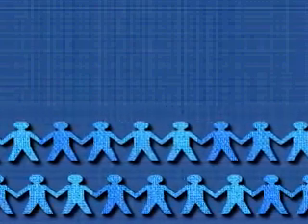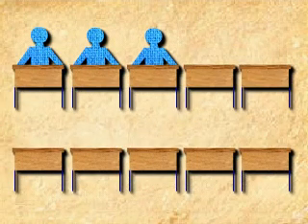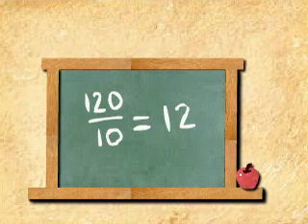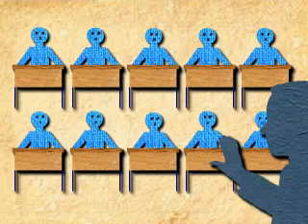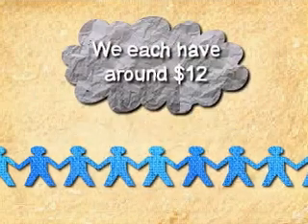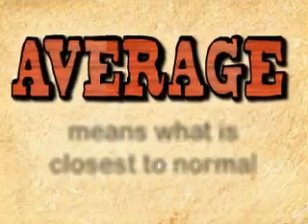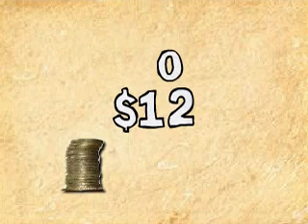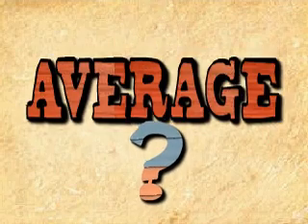Statistics for the Clueless: What Does It All MEAN? Part 1 of 5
Explore confusing concepts with The Wee Mad Duo. This video is part of a series introducing Descriptive Statistics and explores the reason statisticians prefer MEAN instead of AVERAGE in a fun way. This is the video we wish we had when we were in grad school!